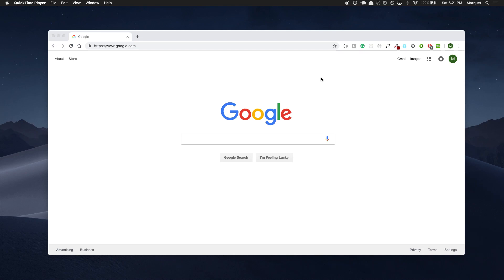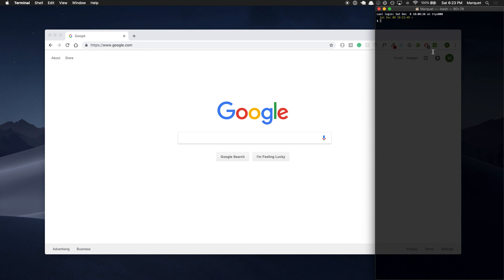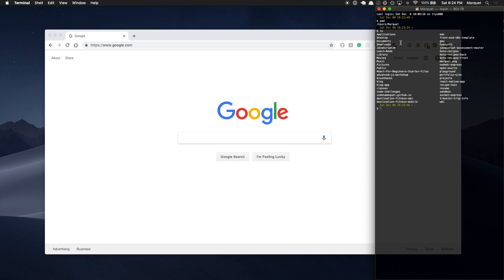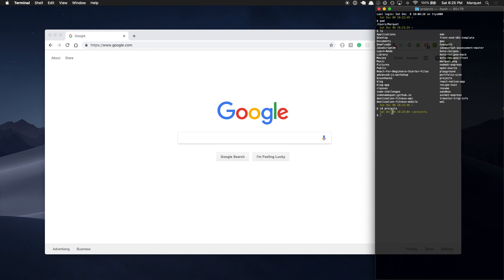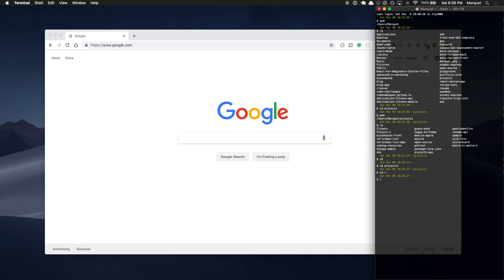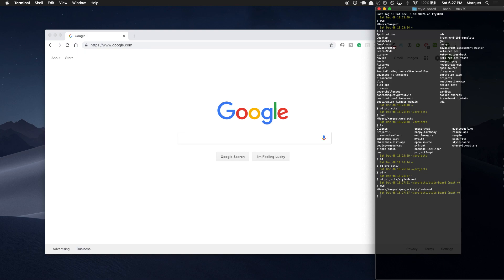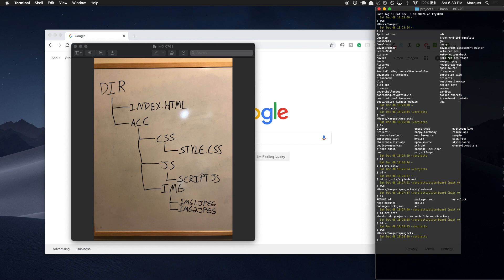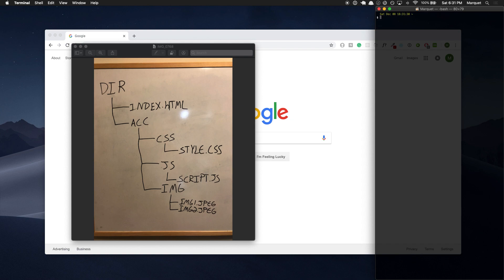Command Line Basics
The terminal aka the command line is a developer's best friend. I use this powerful tool every day to accomplish many tasks. In today's video, we're going to go over some of the basic tasks in the terminal to navigate your computer and create files.